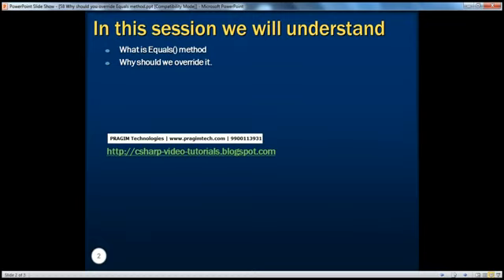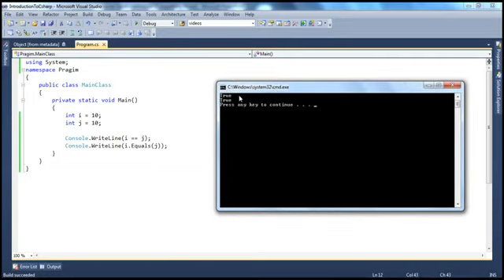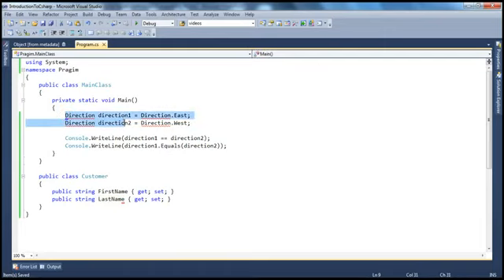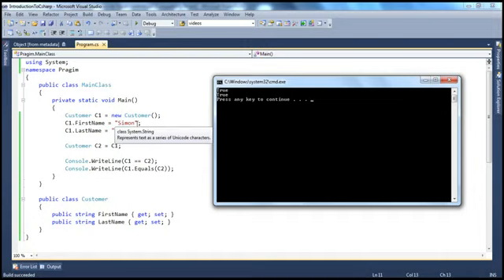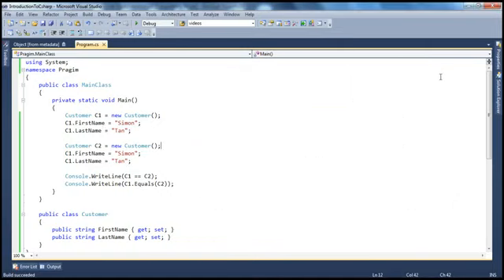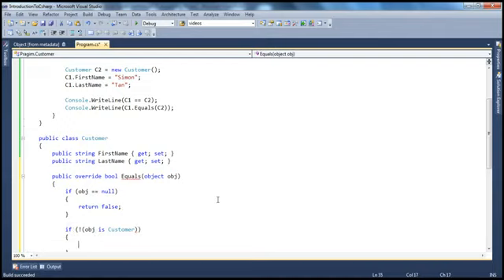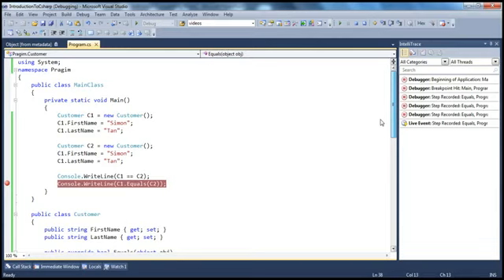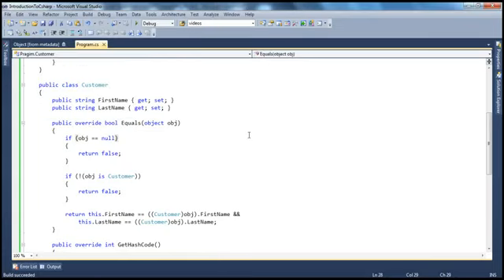Part 58 C# Tutorial Why should you override Equals Method